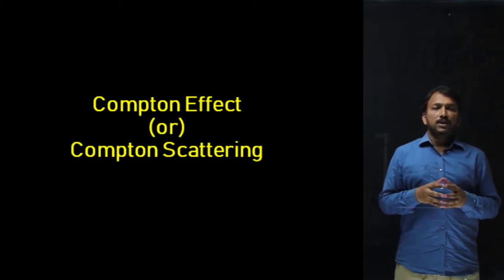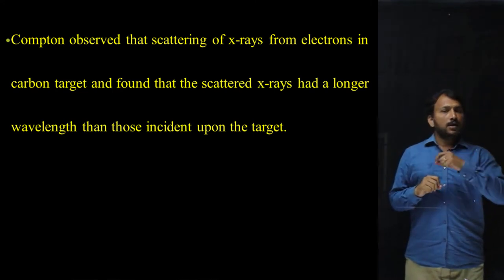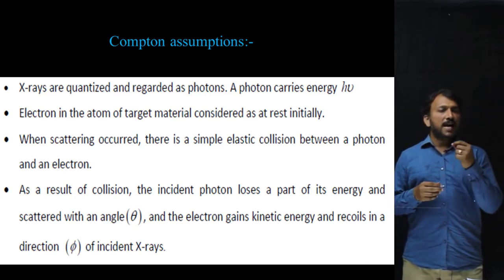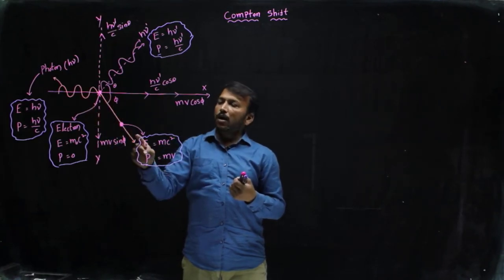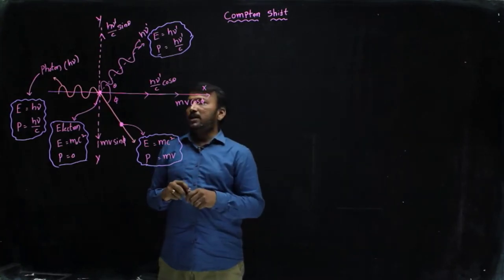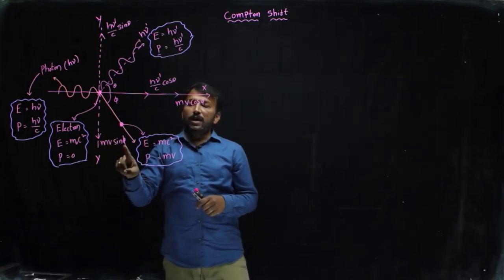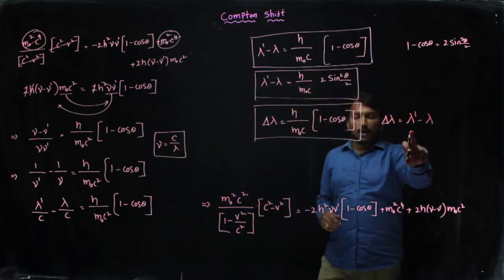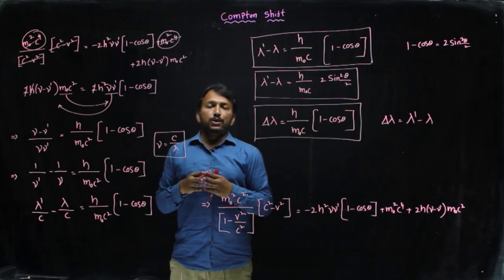Compton effect and Derivation of Compton Shift |Applied Physics